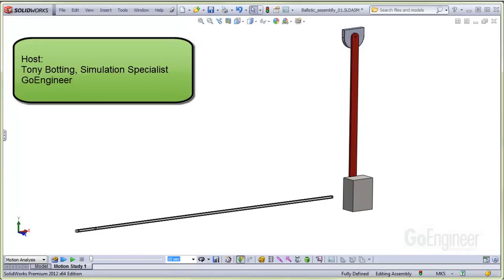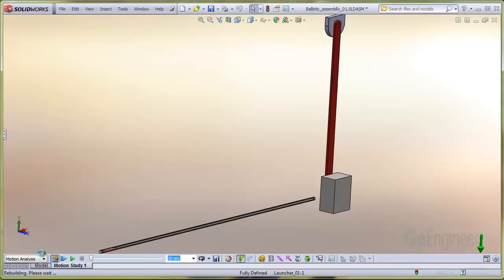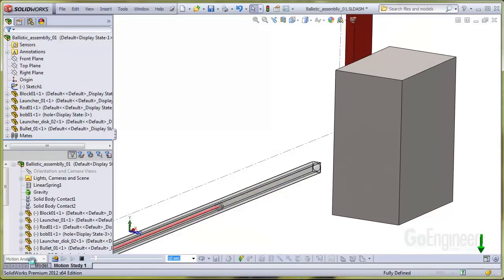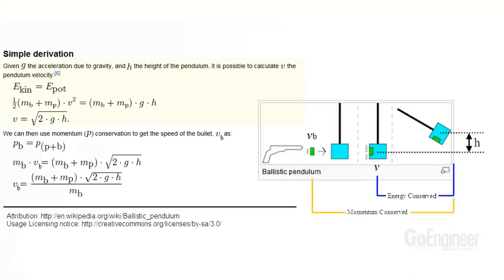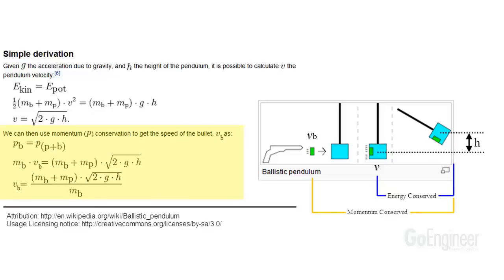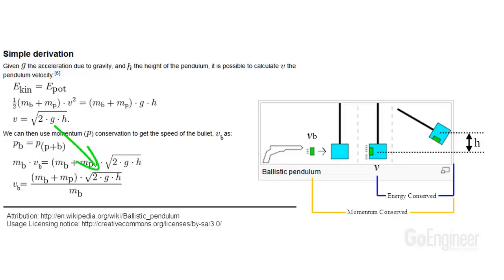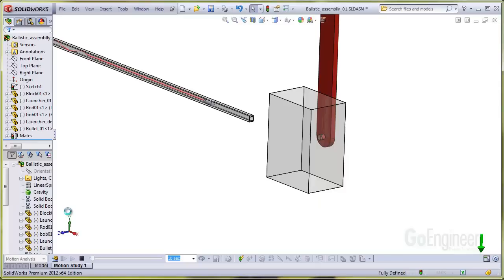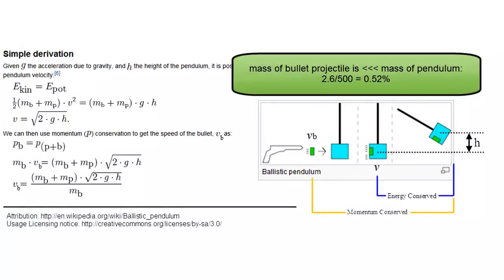SOLIDWORKS Motion – Ballistic Pendulum 1 of 4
This is a tutorial-type video series of 4 for familiarization with the SOLIDWORKS Motion interface. We slammed a bullet into a pendulum and review the equations, contacts, masses, mates, solvers and results. We hope you find it useful!